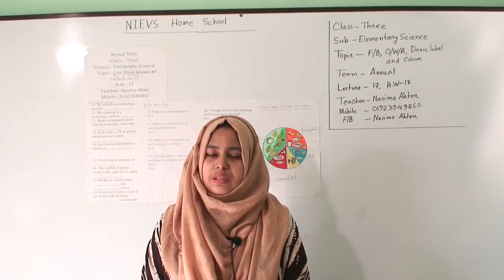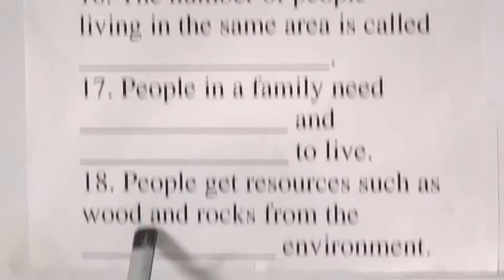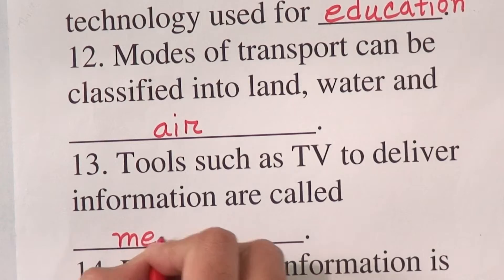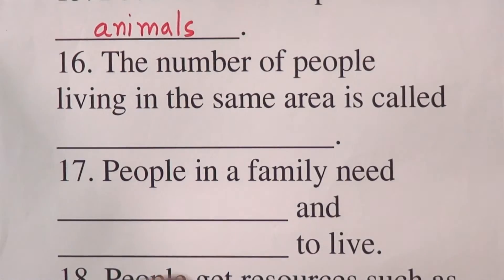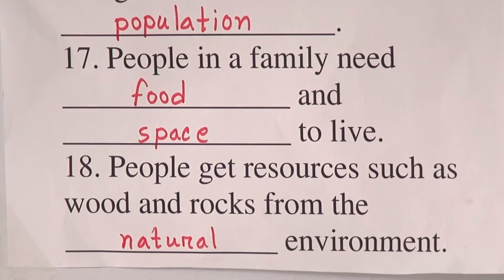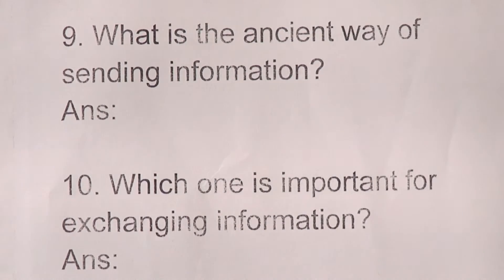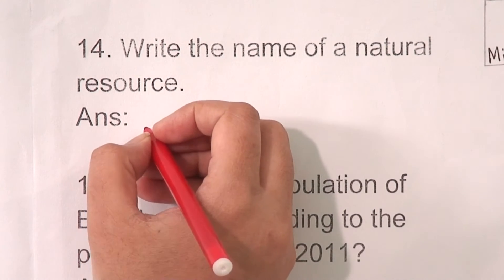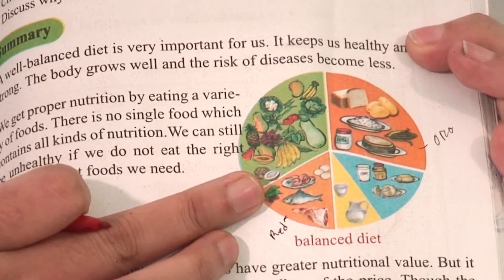Class: Three, Subject: Elementary Science(Lecture no-17, H.W-17) Topic: One Word Answer, F/B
Annual Term
Class: Three
Subject: Elementary Science(Lecture no-17, H.W-17)
Topic: One Word Answer, F/B, (Draw, label and Colour)
Teacher: Nasima Akter